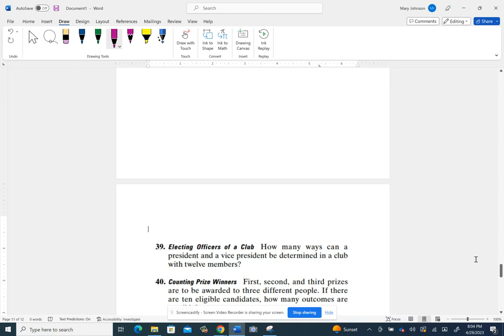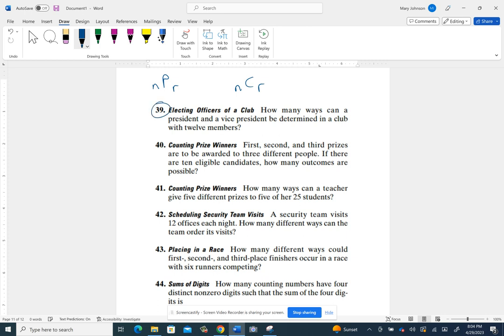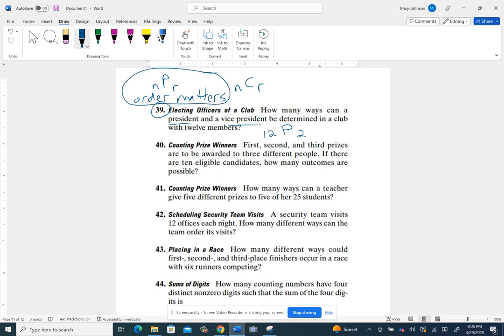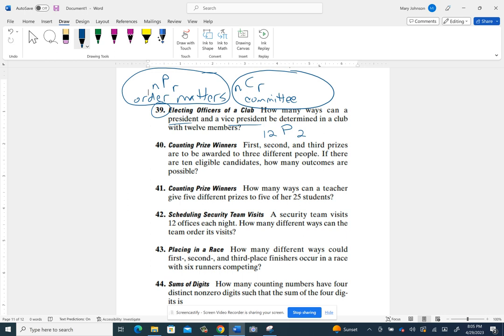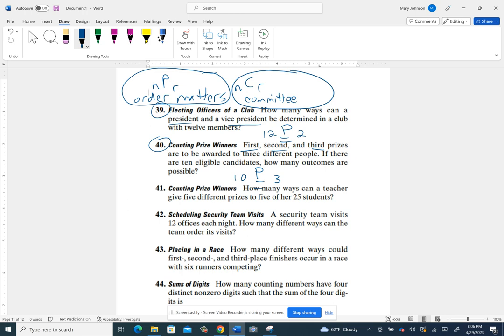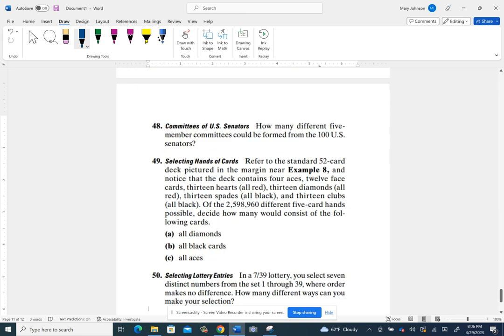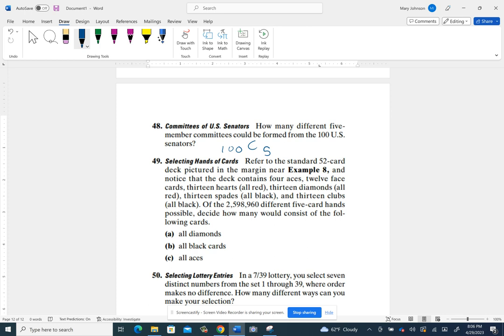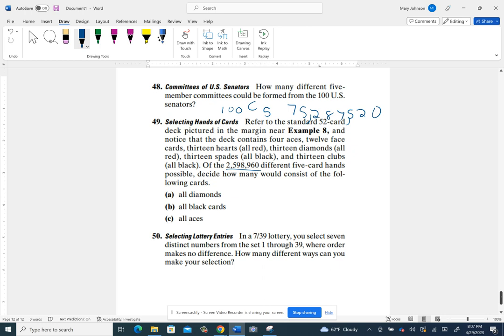Final Exam Review Videos - 10.3